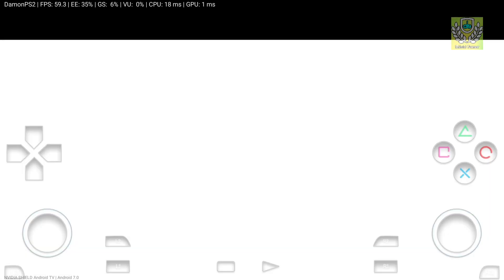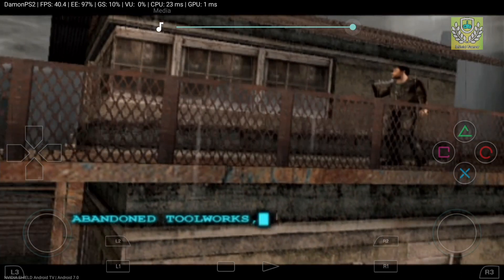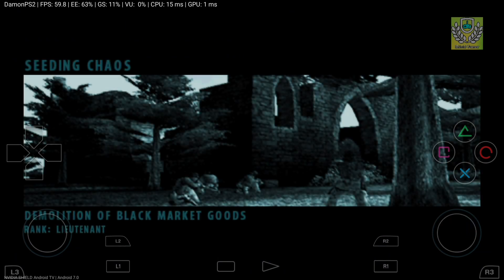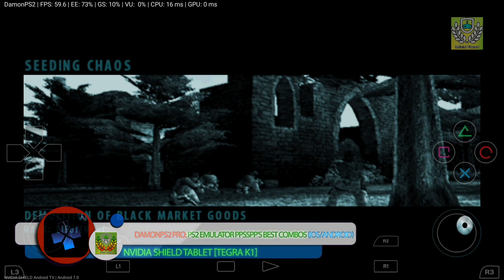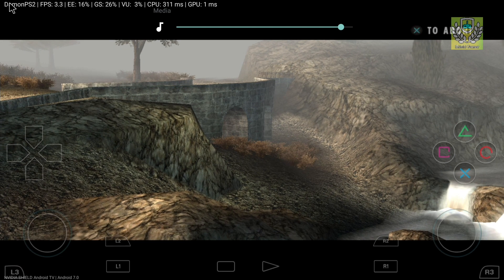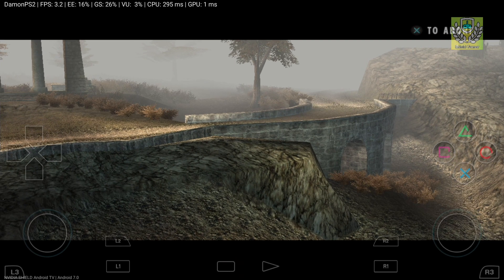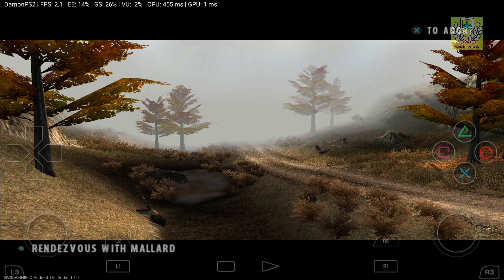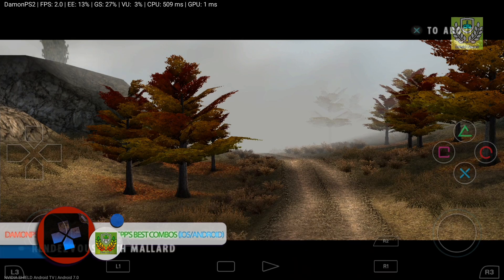DamonPS2: PRO PS2 Emulator: Nvidia Shield - HD TESTING | Socom 2 | Tegra X1 | Android 7.0 | V1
Hardware Request for DamonPS2 Emulator :
* Android 5.1 +